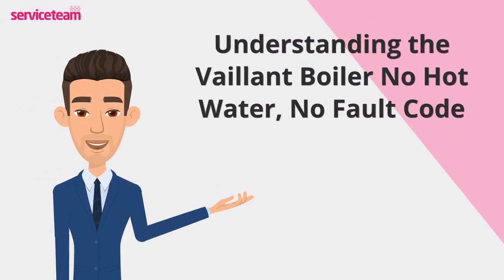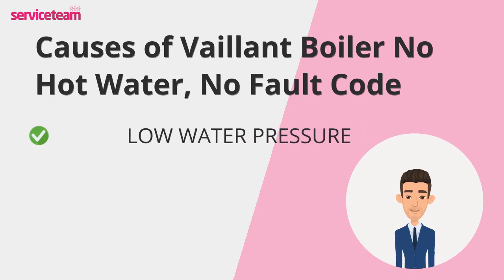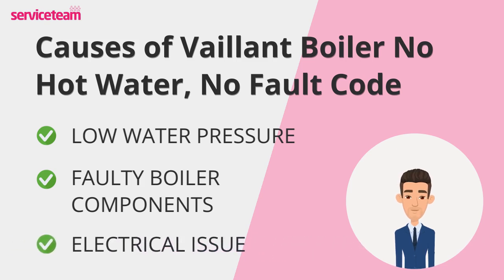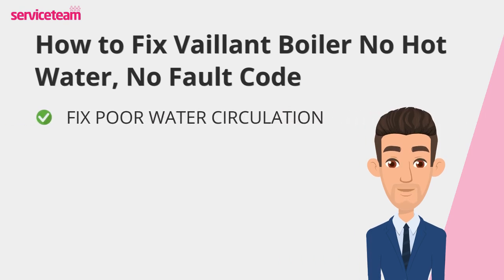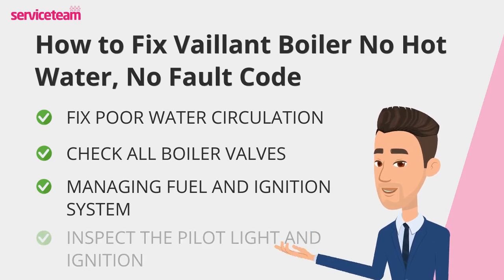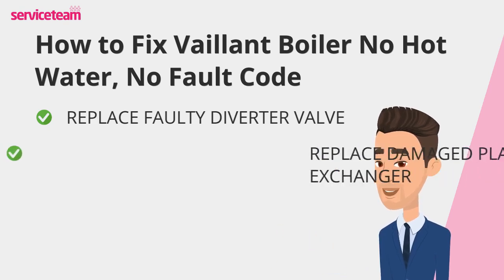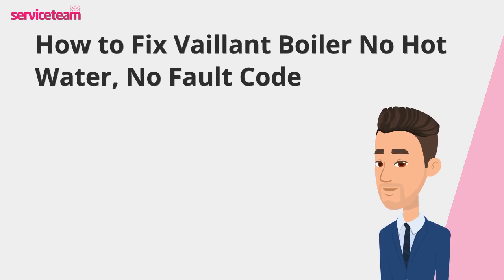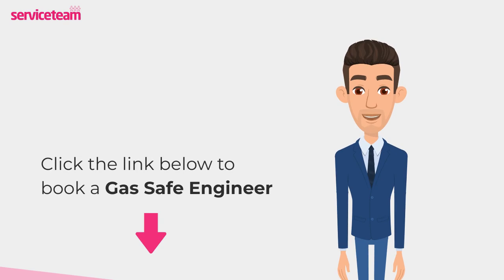Vaillant Boiler No Hot Water No Fault Code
Let's find out what the No Hot Water No Fault Code  error code is in the Vaillant boiler.

🔍 What is the No Hot Water No Fault Code error code?

[NO HOT WATER, NO FAULT CODE]
Did you know that water pressure and circulation are the lifeblood of your boiler’s efficiency? Without them, your system can’t function as it should. One of the most common culprits behind the frustrating ‘no hot water but no fault code’ scenario is—low water pressure.

When the pressure drops too low, your boiler struggles to heat water properly, leaving you without the comfort of a hot shower or warm taps.

🛠️ Possible Causes:

Let's see what causes the No Hot Water No Fault Code error.

First up, low water pressure. If your boiler displays the F22 fault code, it’s likely a sign of insufficient water pressure, which can disrupt water flow and prevent proper heating.

[FAULTY BOILER COMPONENTS]
Next, faulty components could be to blame. For instance, the F27 code points to a flame detection issue, while problems with parts like thermistors, pumps, or diverter valves may also cause your hot water to stop flowing.

[ELECTRICAL ISSUE]
Sometimes, the issue might be electrical. If your boiler isn’t responding to the thermostat or has no power, start by checking your fuse box for any blown fuses.

[SEASONAL PROBLEMS]
Finally, during the winter months, frozen pipes can block the system, leading to malfunctions. A little extra care in colder weather can help prevent this.

Identifying these issues early is key to restoring your boiler’s functionality and keeping your home supplied with hot water.

🔧 How to Troubleshoot:

Let's find out how to fix the No Hot Water No Fault Code error code.

[FIX POOR WATER CIRCULATION]
First, let’s tackle poor water circulation. Blocked pipes or a faulty pump can disrupt the flow, leaving you without hot water.

[CHECK ALL BOILER VALVES]
Start by checking all valves to ensure they’re open. Then, inspect the pipes for any signs of blockages or corrosion. If the pump isn’t working efficiently, it might need cleaning, repair, or even replacement.

[MANAGING FUEL AND IGNITION SYSTEM]
Next up, fuel and ignition systems. These are essential for heating. Check that the gas valve is in the ‘on’ position and test other gas appliances, like your hob.

[INSPECT THE PILOT LIGHT AND IGNITION]
Now, take a look at the pilot light. If it won’t stay lit, the thermocouple might be cutting off the gas supply. For boilers with electronic ignition, failure to ignite could mean an issue with the ignition system. A quick reset might help temporarily, but recurring problems call for professional servicing.

[REPLACE FAULTY DIVERTER VALVE]
A stuck diverter valve could also be the cause—especially if you have heating but no hot water. In this case, the valve may need replacing.

[REPLACE DAMAGED PLATE HEAT EXCHANGER]
Don’t forget about the plate heat exchanger. If it’s clogged with scale or debris, professional cleaning or replacement might be needed.

[REGULAR MAINTENANCE]
Routine maintenance is key to keeping your Vaillant boiler running smoothly. Schedule an annual service and radiator bleeding with a Gas Safe registered engineer to catch wear and tear early.

[DOUBLE CHECK THE THERMOSTAT]
Sometimes, the issue isn’t mechanical—it’s a simple settings error. Double-check your thermostat, timer, and programmer to ensure everything’s set correctly.

[RESET YOUR BOILER]
Resetting the boiler can fix minor glitches, but avoid doing this repeatedly, as it could signal a deeper issue.

[CALL A GAS HEATING ENGINEER]
If troubleshooting doesn’t solve the problem, it’s best to call a professional. With these steps, you’ll be well on your way to restoring hot water and comfort to your home.